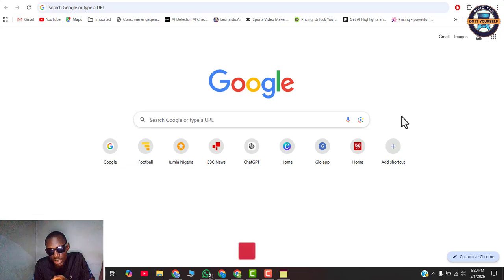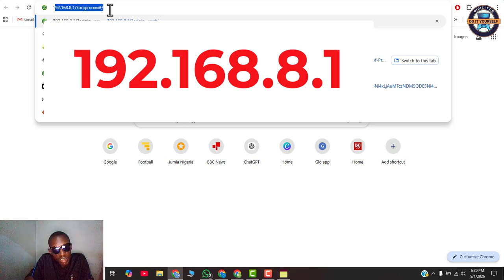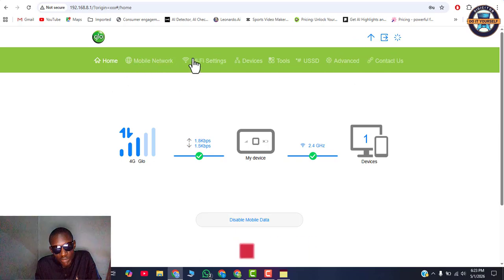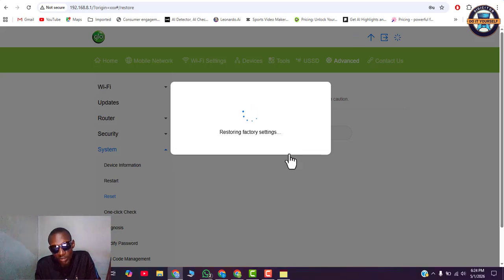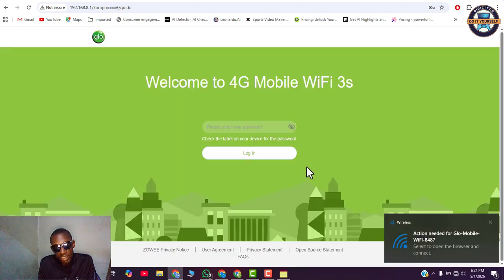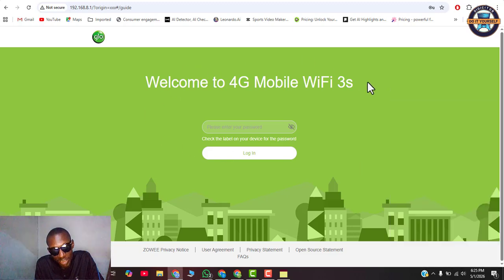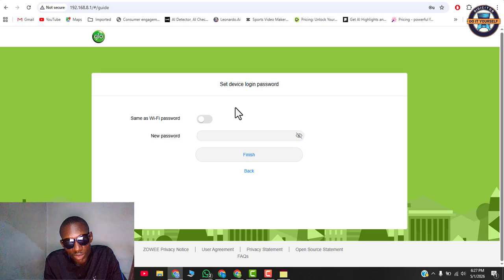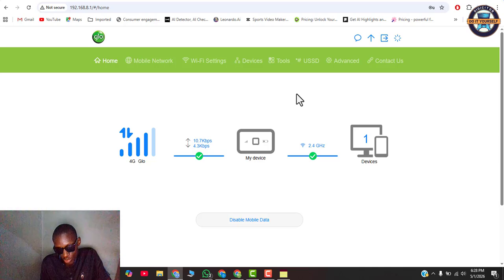How to Reset Glo 4G MiFi / Router (Fix Internet Issues FAST!)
Is your Glo 4G MiFi or router slow, not connecting, or refusing to log in? In this video, we show you how to reset your Glo 4G MiFi/router step by step using the admin dashboard.
Resetting your MiFi can fix issues like no internet connection, forgotten password, slow speed, and network errors.